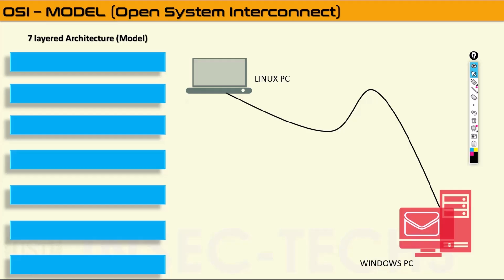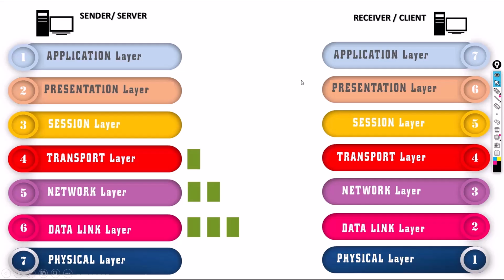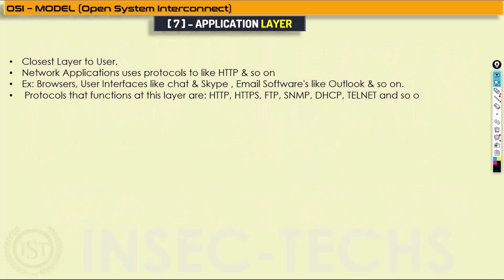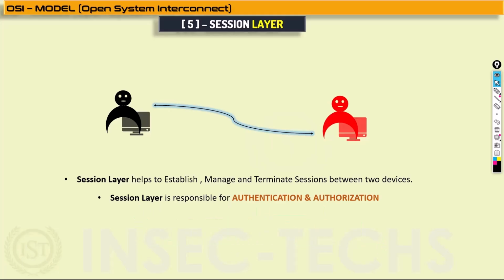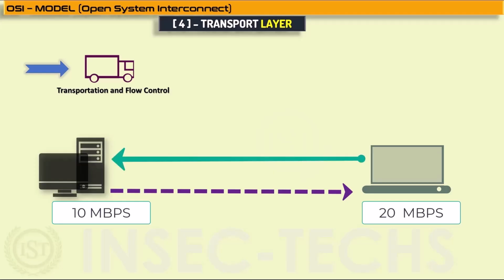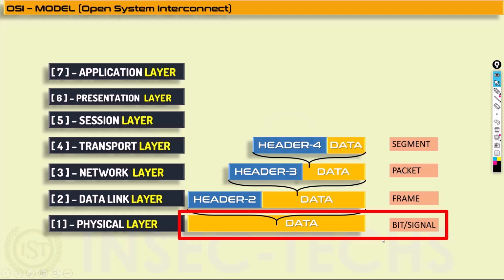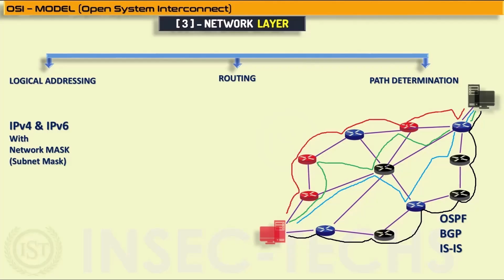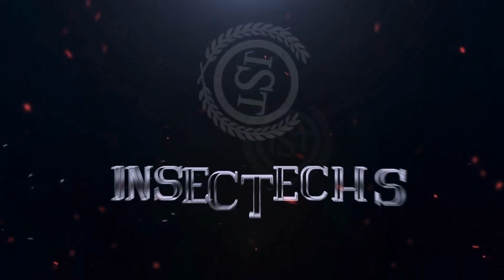👉 Master the OSI Model, Open System Interconnection | Easy Guide to Networking Layers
Welcome to INSECTECHS.  our quick and easy guide on the OSI Model in computing! In this video, we'll break down the 7 layers of the OSI Model and explain how they work together to ensure seamless communication in networks. Whether you're new to networking or looking to refine your knowledge, this video will give you a clear understanding of how data travels across systems using the OSI Model.

🔥MY ETHICAL HACKING VIDEO SERIES 🔥

👉 What You’ll Learn in This Video:

🔴 What is the OSI Model and why is it important in networking?

The 7 layers of the OSI Model explained step by step (Physical, Data Link, Network, Transport, Session, Presentation, Application)

The OSI Model (Open Systems Interconnection Model) is a conceptual framework used to understand and describe how different networking protocols interact and function to enable communication over a network. It divides the process of data communication into seven distinct layers, each responsible for specific tasks, from the physical transmission of data to the application-level services that users interact with. The OSI Model helps standardize the way systems communicate and ensures interoperability between different types of network hardware and software.

The 7 Layers of the OSI Model:
✅  Physical Layer (Layer 1):

Function: Responsible for the physical transmission of raw data over a network medium (cables, wireless signals, etc.). This layer deals with the electrical and mechanical aspects of the network.

Examples: Cables (Ethernet cables), switches, network interface cards (NICs), and wireless transmission technologies.

✅  Data Link Layer (Layer 2):

Function: Ensures reliable data transfer by establishing error-free communication between two directly connected devices. It also controls how data packets are formatted for transmission.

Examples: Ethernet, MAC addresses, switches, and protocols like ARP (Address Resolution Protocol).
Real-world examples of how data flows through these layers

Tips to understand OSI Layer protocols like TCP/IP, Ethernet, and more!

Perfect for students, IT professionals, and anyone curious about how networks communicate. Watch now to master the OSI Model and strengthen your networking skills!